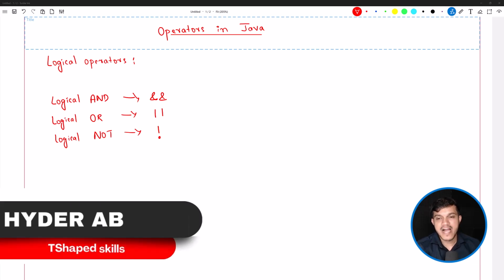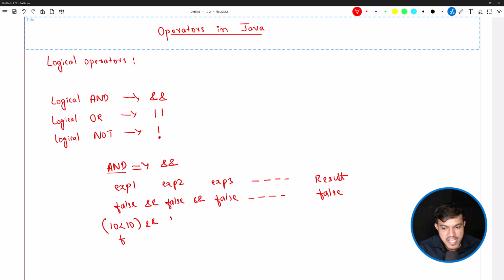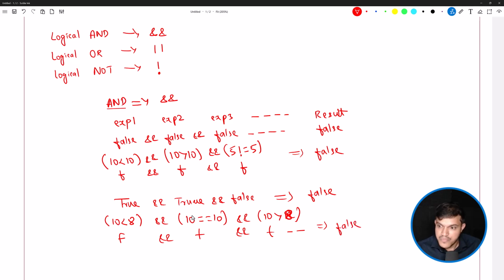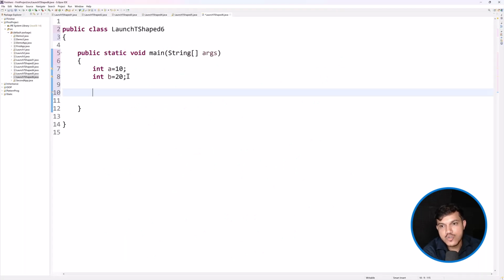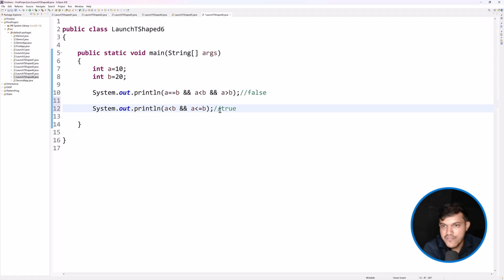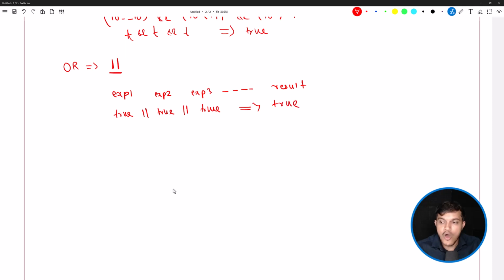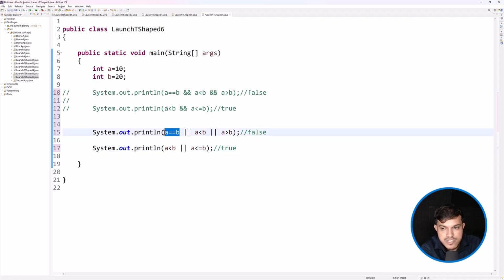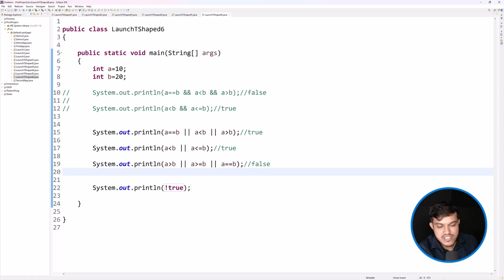Logical Operators in Java | Master DSA in Java by Hyder Abbas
Welcome to our Java tutorial series! In this video, we'll dive deep into logical operators in Java, covering the basics and helping you understand how to use them effectively in your code. Logical operators like AND (&&), OR (||), and NOT (!) are fundamental to decision-making in Java programming, allowing you to create more complex and efficient code.
Whether you're a beginner just starting with Java or looking to refresh your knowledge, this video is for you!